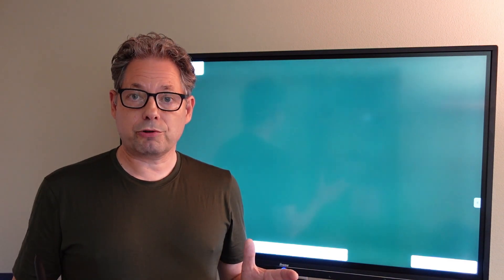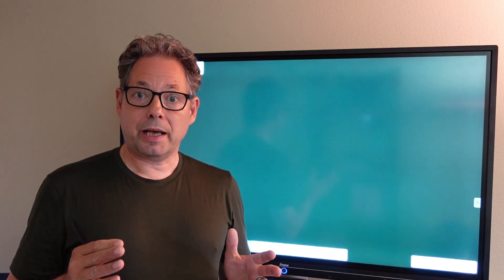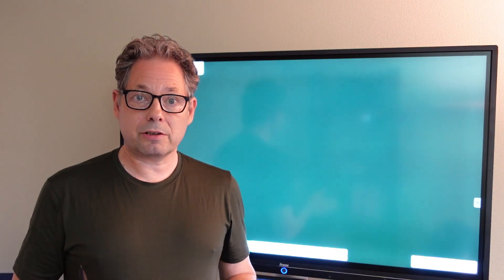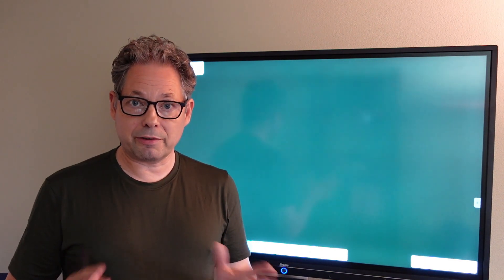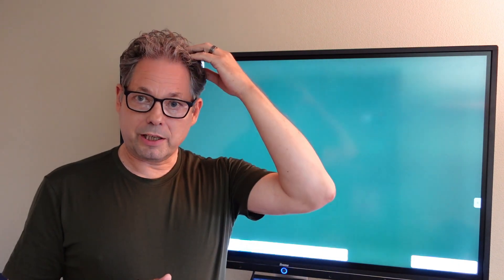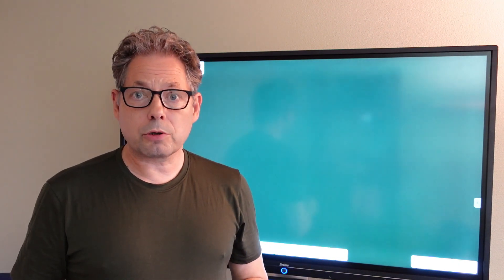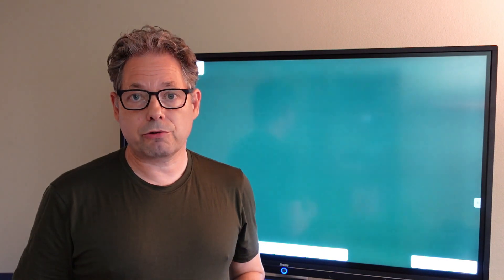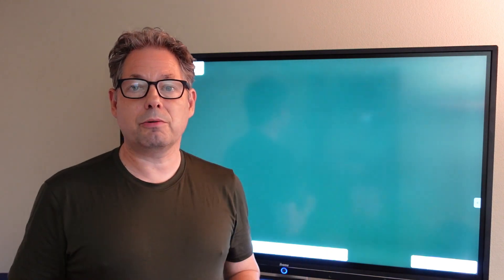Spasticity management and reduction: for professionals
The underlying principles of advanced Spasticity management and reduction using cross cord, quadrupedic transfer, and cross callosal principles.

 We provide innovative & effective rehabilitation, on beautiful locations
Discover our Stroke Rehab trips for optimal stroke recovery.
✓ Intensive Stroke Rehab on location
✓ Personalized custom training program
✓ Guided by our specialized trainers